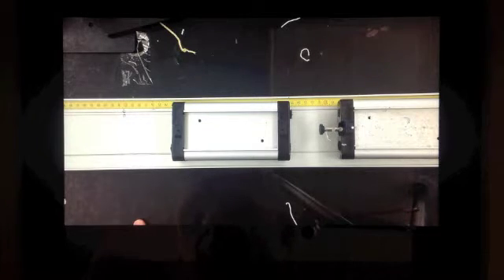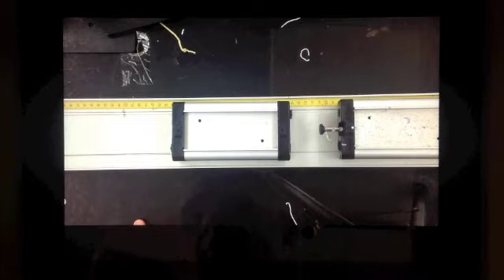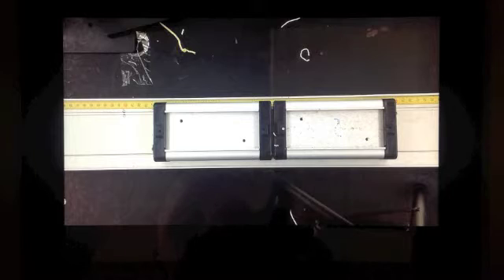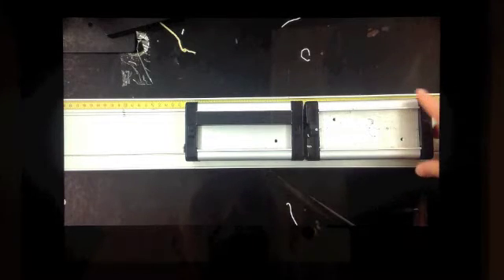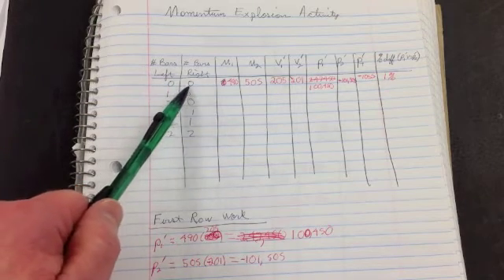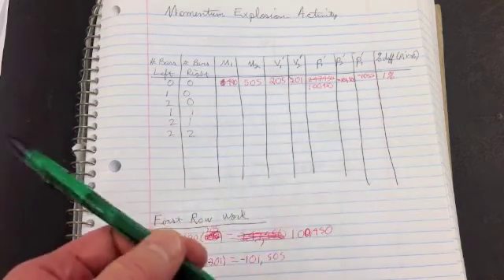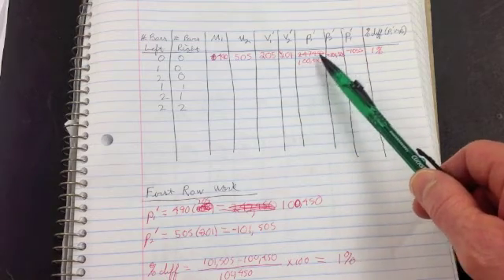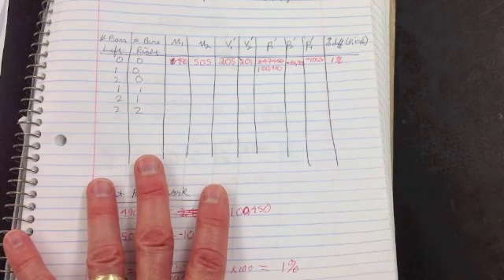Momentum Explosion Activity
Physics Lab Instructions